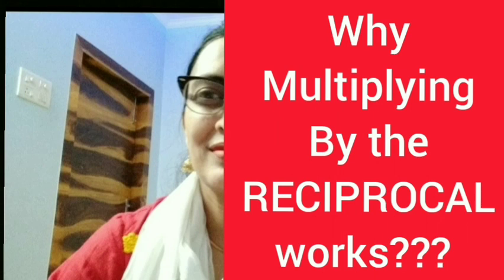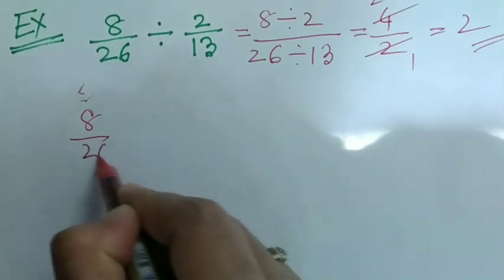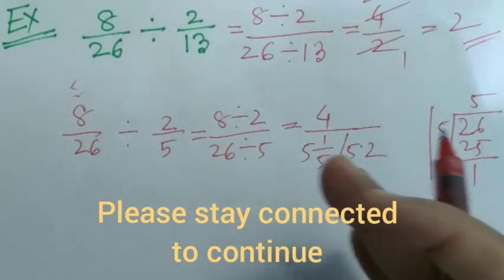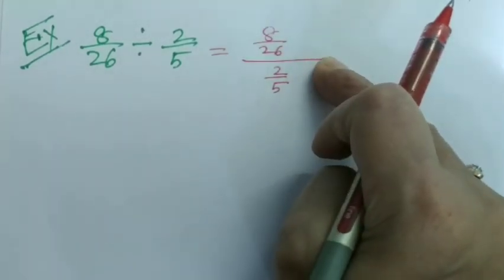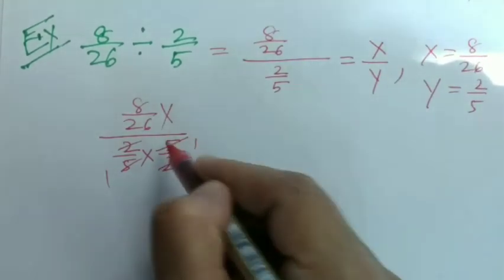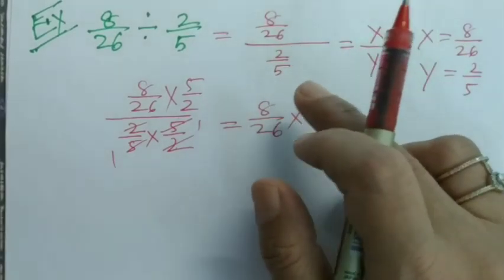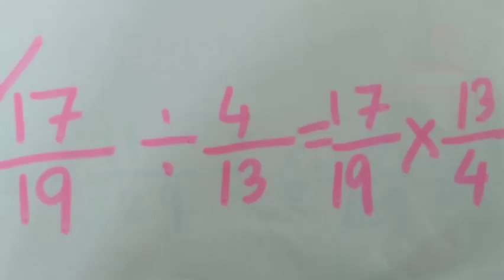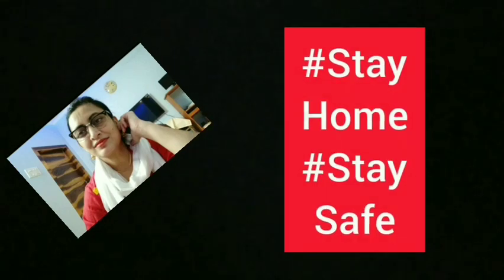Vid 48| Why do we multiply by the reciprocals while dividing fractions | Maths class 7| ncert |seba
Why do we multiply by the reciprocals while dividing fractions | Maths class 7| ncert |seba In this video curious students will get their answer/trick about why do we multiply by the reciprocals during division of fractions.

Explained simultaneously in both the Assamese and the English languages.